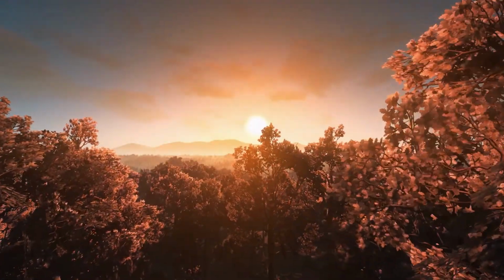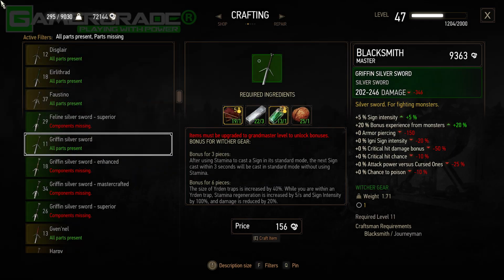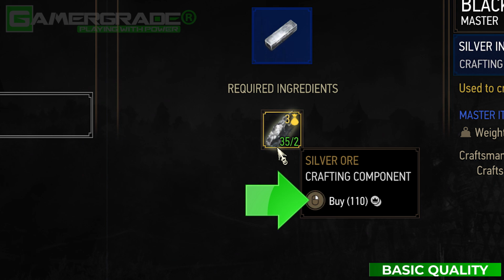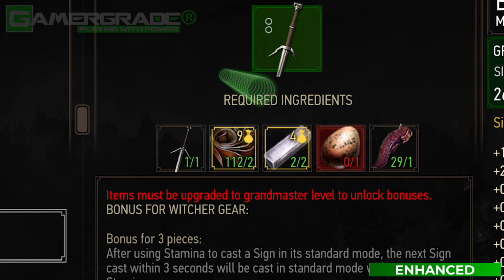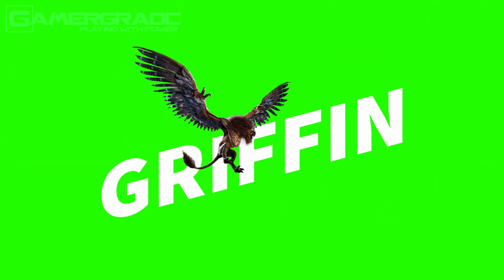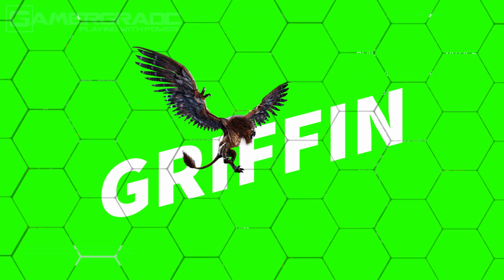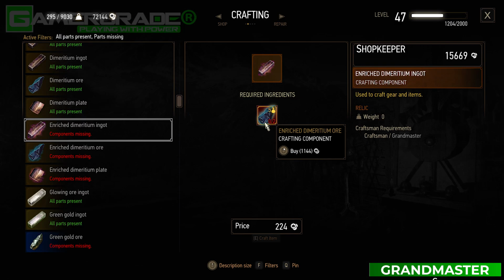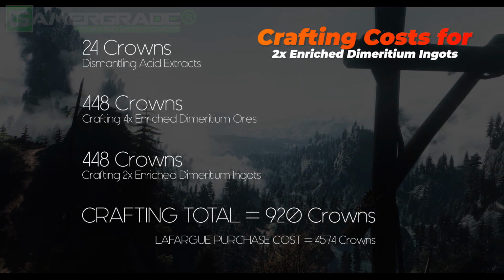The Witcher 3 Crafting Guide for Beginners - Crafting the Griffin Silver Sword to Grandmaster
STEP-BY-STEP GUIDE ✅ BASIC to GRANDMASTER ✅ BEGINNERS TIPS ✅ COMPLETE CRAFTING WALKTHROUGH ✅

This video is a comprehensive crafting guide for The Witcher 3. It is primarily aimed at beginners but is also ideal for previous players who want a refresher on the basics.

In this complete step-by-step beginners guide to crafting for the Witcher 3, I walkthrough the entire process to fully craft the Griffin School Silver Sword all the way through BASIC, ENHANCED, SUPERIOR, MASTERCRAFTED, and GRANDMASTER qualities.

Every recipe, material and ingredient at all five quality levels is explored and crafted from scratch, such as Enriched Dimeritium Ingots, Powdered Monster Tissue, and Fifth Essence, to demonstrate the crafting process not just for all types of Witcher gear, but for any craftable item in the entire game.

A beginners explanation and introduction to how the crafting mechanics work is included at the start, with tips and tricks to make the whole experience as easy as possible.

TIMESTAMP:
[00:00] - Intro
[00:40] –Crafting Mechanics Explained (Beginners Tips & Information)
[04:02] – Crafting the BASIC Quality Griffin School Silver Sword
[06:51] - Crafting the ENHANCED Quality Griffin School Silver Sword
[09:24] - Crafting the SUPERIOR Quality Griffin School Silver Sword
[11:30] - Crafting the MASTERCRAFTED Quality Griffin School Silver Sword
[12:45] - Crafting the GRANDMASTER Quality Griffin School Silver Sword

MUSIC USED IN THIS VIDEO:
Track: Unbroken
Album: Decimus
Composer: Paul Dinletir

Donations very welcome and much appreciated, to help keep my channel alive and growing

(If you leave your channel name ill shout you out, thank you very much!)

It helps us out so much, THANK YOU! 💚

✳️ Hashtags ✳️